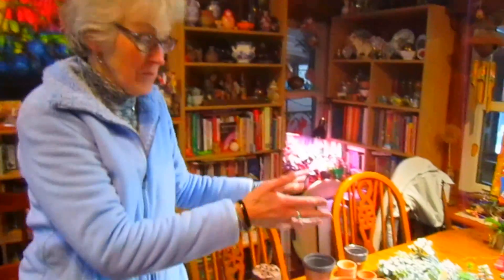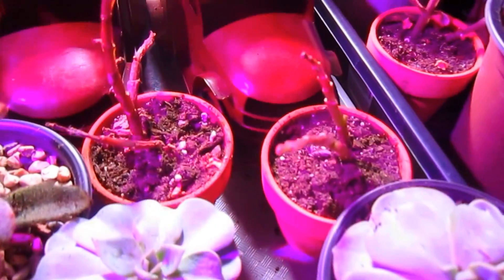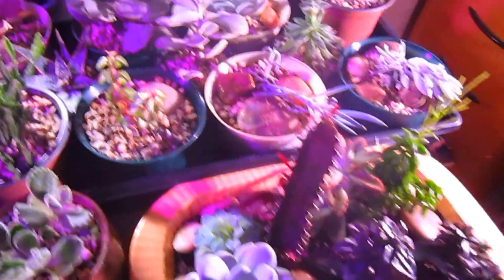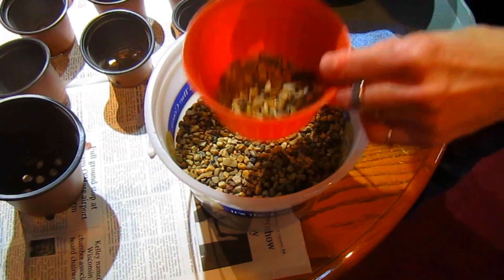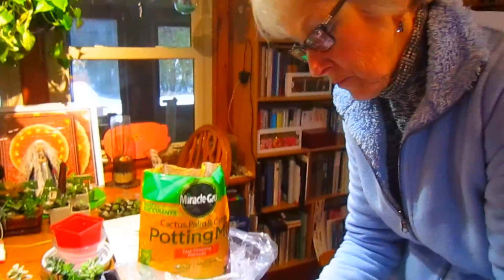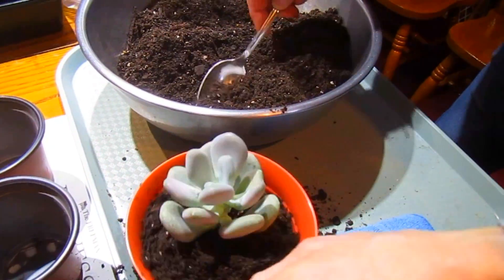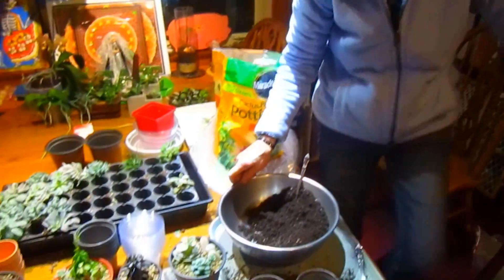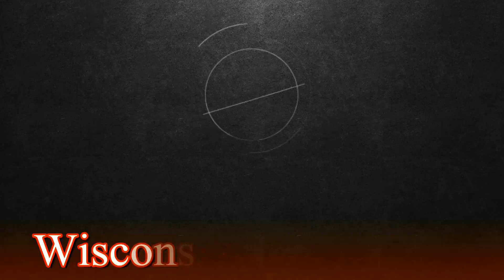Brief Succulent Update - Wisconsin Garden Video Blog 922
- - - We thought you’d enjoy our brief succulent update to see how well nearly all of our transplanted succulents are doing. All but two are thriving. Today we are doing phase 2, transplanting the remainder of succulents into pots and containers. If you haven’t seen our prior video, we encourage you to watch Video Blog 919 "Playing With Succulents"